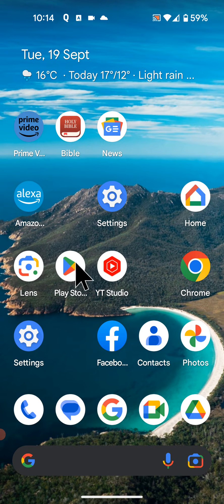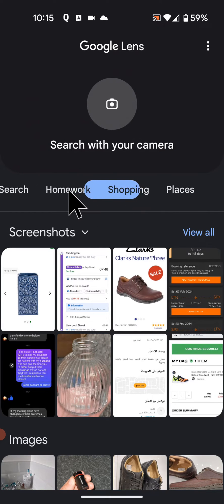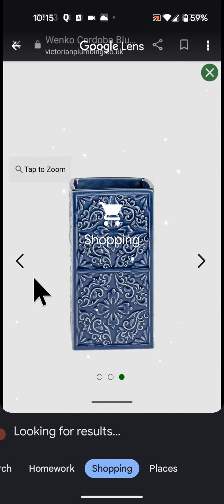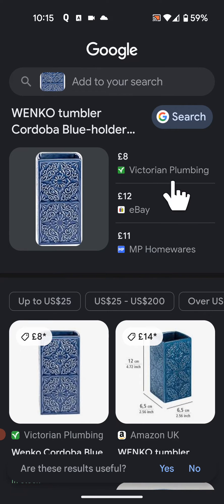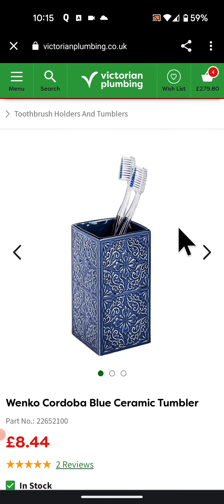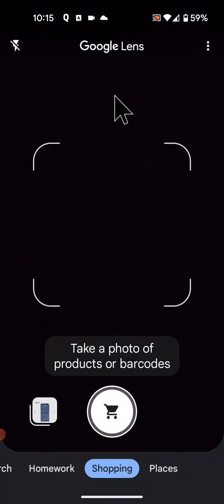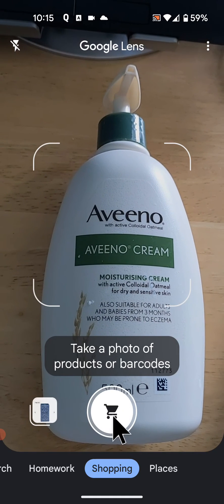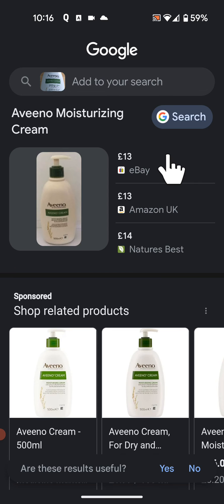How to use Google Lens to find the cheapest website selling a product you want to buy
Today i'm going to show you how to use Google lens to find the cheapest website selling the product you want to buy.
This will help you save alot of money when buying products online.
So to do this open Google lens.
If you don't have Google lens, you can download it from playstore.
Now from the middle of the screen scroll towards the left.
And select Shopping.
Now if you have a picture of the product on your phone then select it.
For example, I have a screenshot of a toothbrush cup i would like to buy so i'll tap on it.
As you can see Google lens scanned the web and displayed 3 places where i can buy the product from.
In my case Victorian Plumbing is the cheapest.
I can now tap on it and buy it knowing that it's the cheapest website selling the toothbrush cup.
Now go back to Google lens.
You can also use your camera to look up the product instead.
All you need to do is tap on the camera icon.
Position the product in front of the camera.
Then tap on the camera shutter.
As you can see there are 3 websites selling the same product.
A simple way to use Google lens to find the cheapest website selling a product.